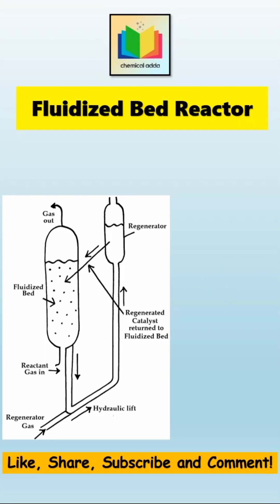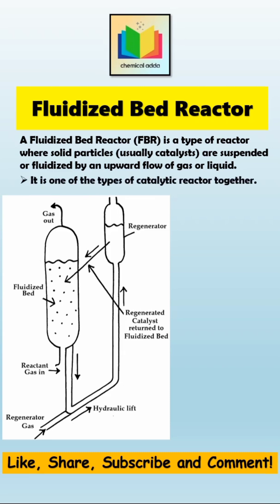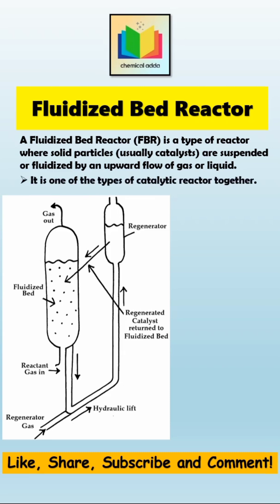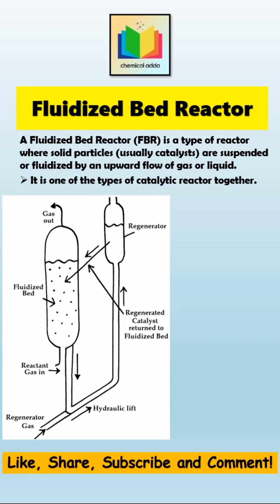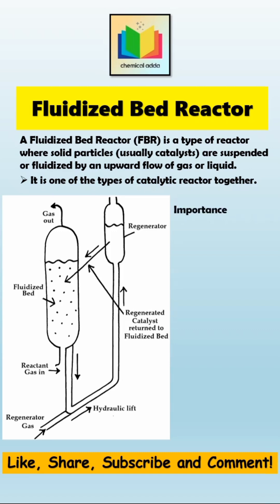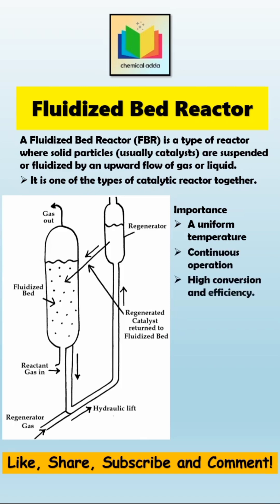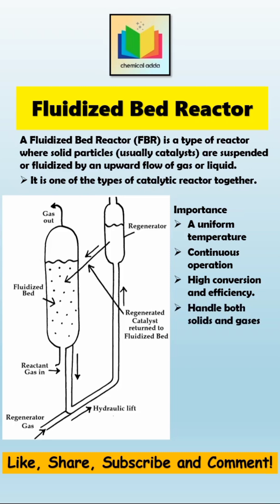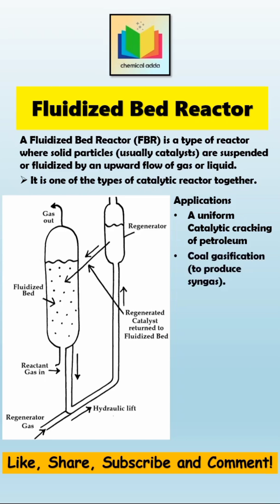Fluidised Bed Reactor | FBR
Fluidized Bed Reactor (FBR)

What is a Fluidized Bed Reactor (FBR) and how does it work?

In this short video, you’ll understand:
• What a Fluidized Bed Reactor is
• How fluidization happens
• Why FBRs are important in chemical engineering
• Advantages of using FBR
• Industrial applications — from petroleum refining to polymerization!

Perfect for Chemical Engineering students learning about reactor design and unit operations.